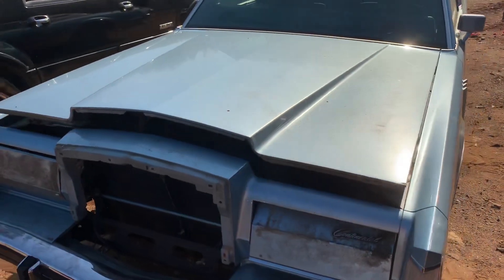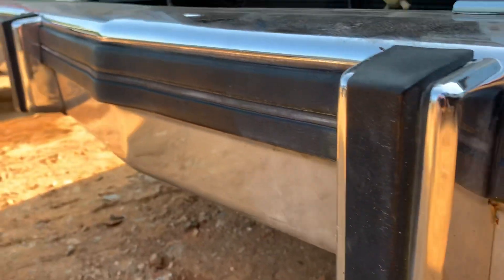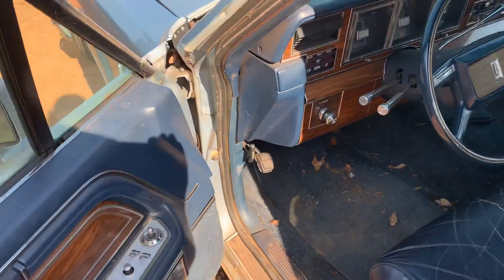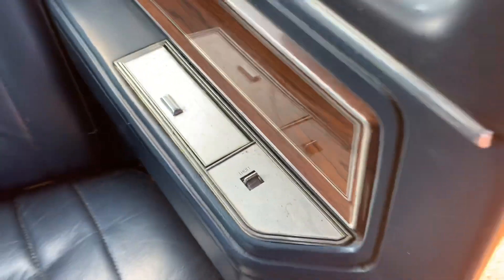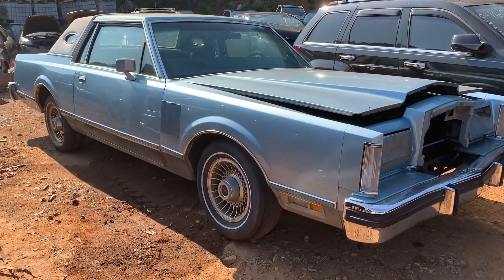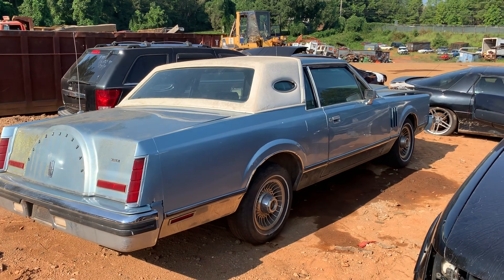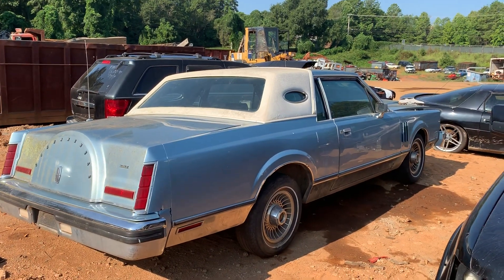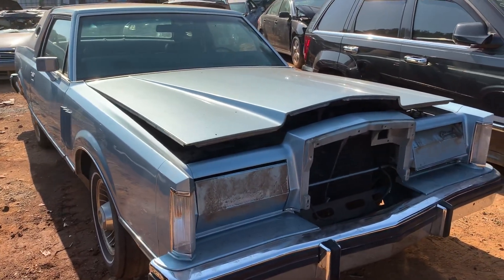SOLD FOR SCRAP!? 1982 Lincoln Continental!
There has to be someone out there who can appreciate this classic? Help us find a new home for this classic continental! Its a solid car to start with , no rust, all original just missing a grille piece and a good detailing she could really shine. I just hate seeing cars of this vintage getting cashed in for a nickel and no second thought about it.